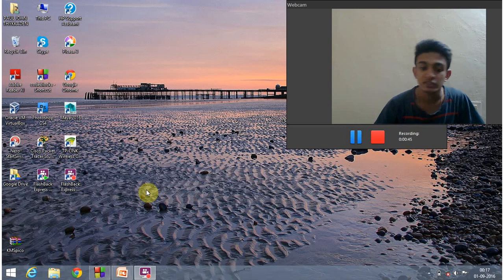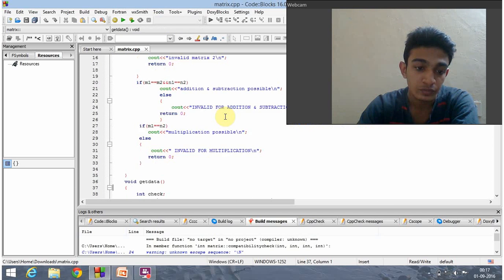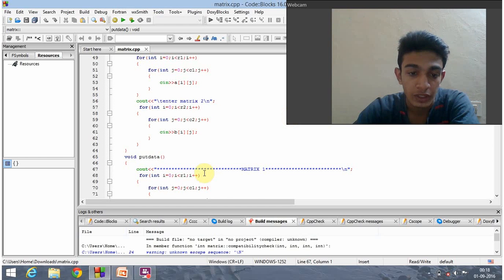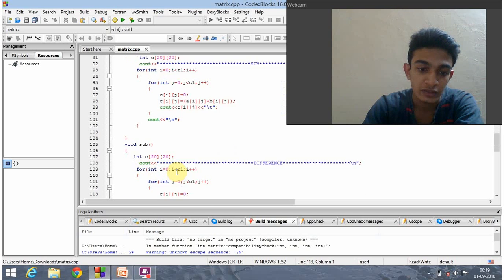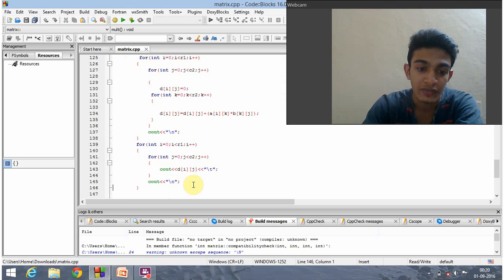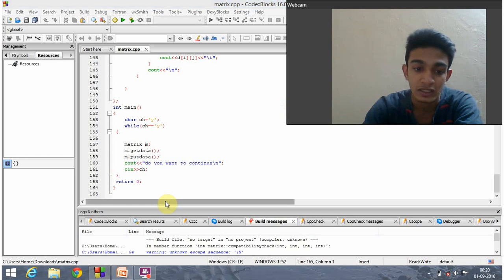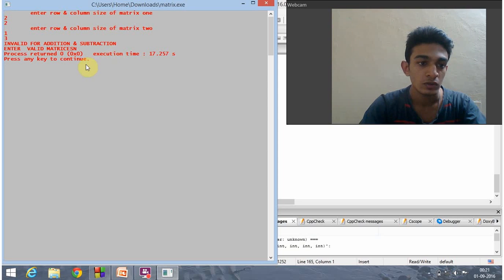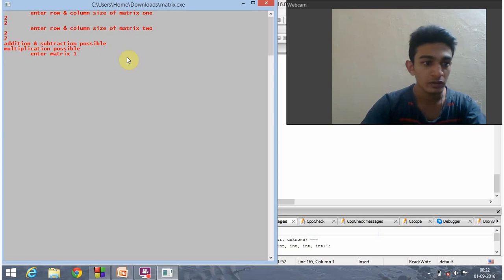OBJECT ORIENTED PROGRAMING LAB IN C++ EX NO:5a